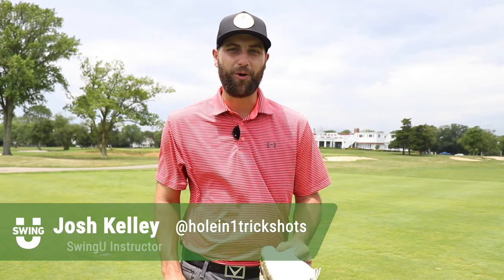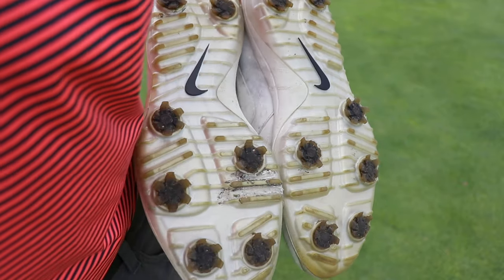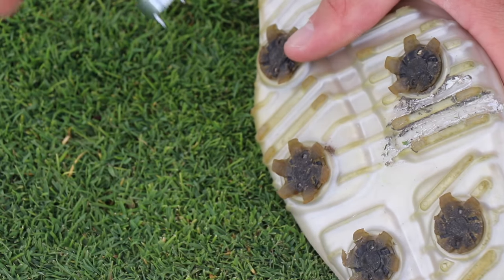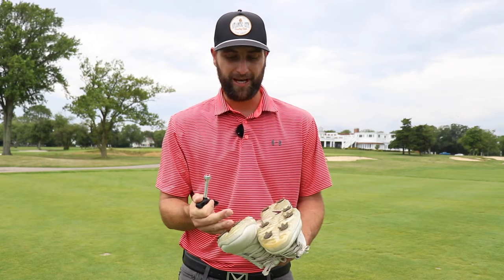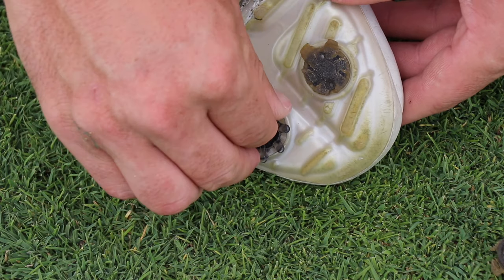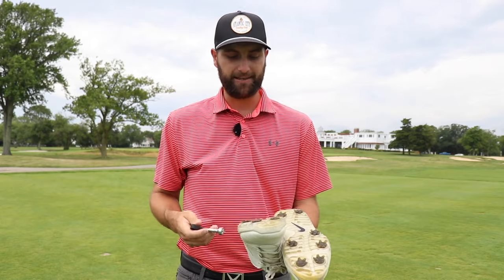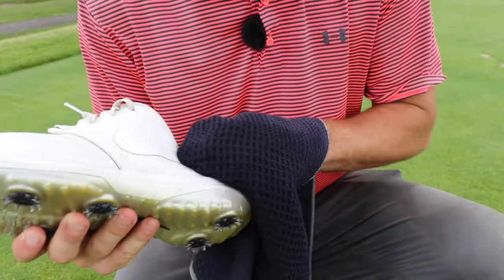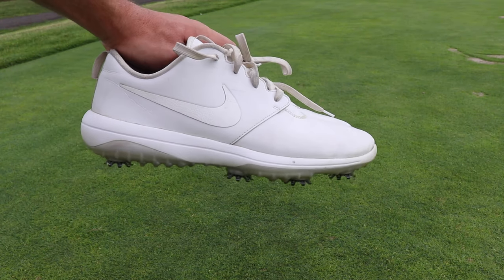How to Change Soft Spikes on Golf Shoes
Next time your golf shoes are dirty and the spikes are worn, give them a shine and change your spikes. This will give you a good as new look and feel and save you $100 plus dollars. Your wife will be happy and you can spend that extra money at the 19th hole :). In this video I show you how to change those spikes and clean those shoes.